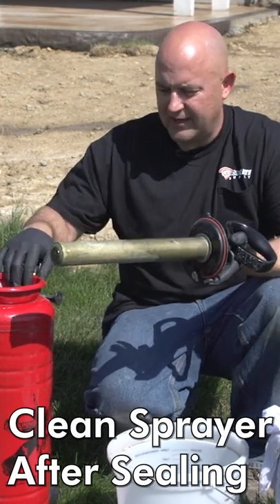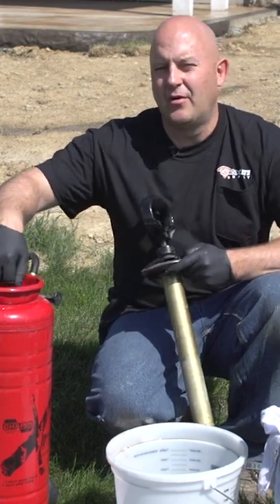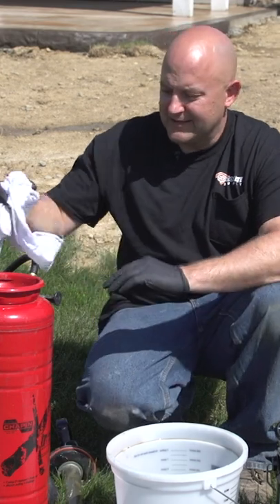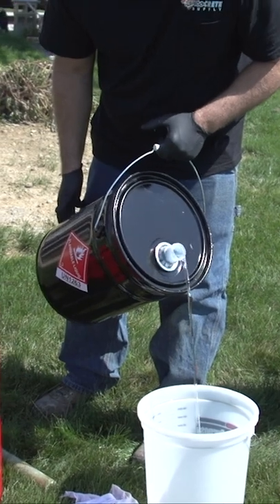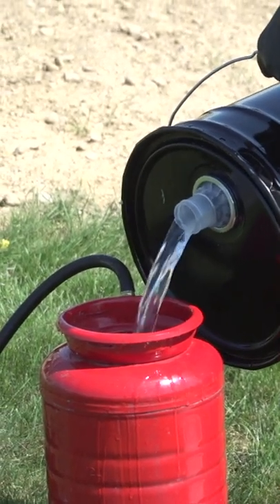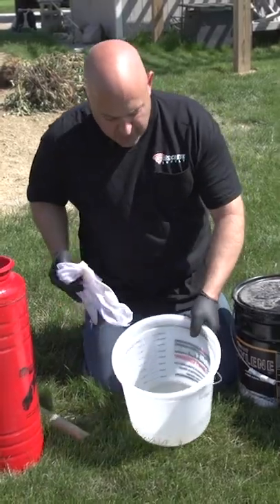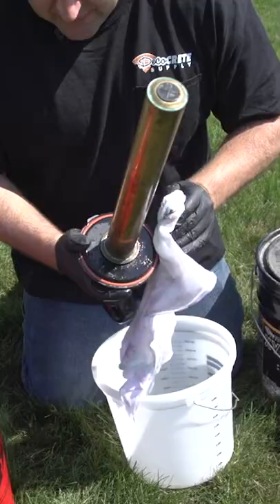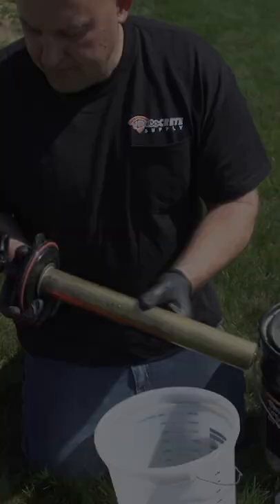CLEAN YOUR SPRAYER!